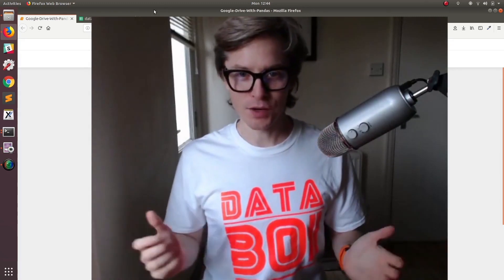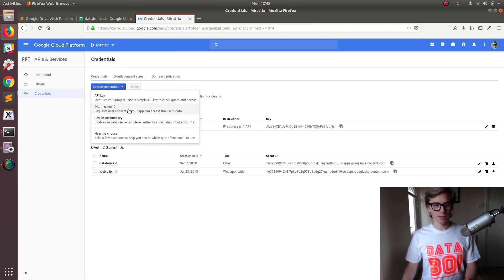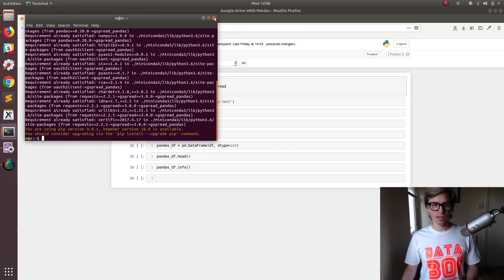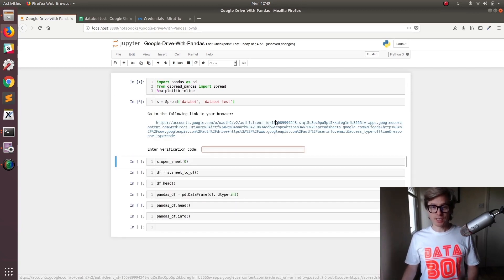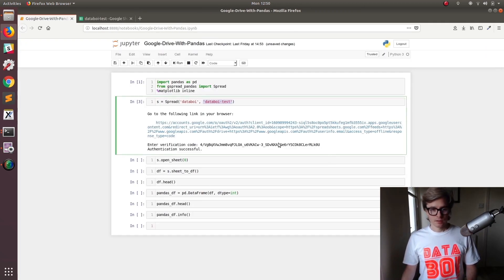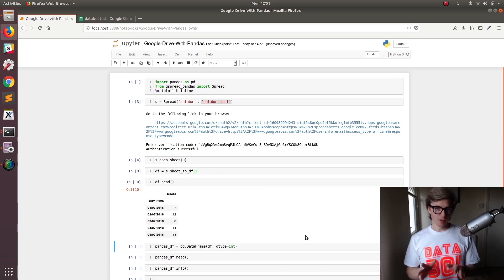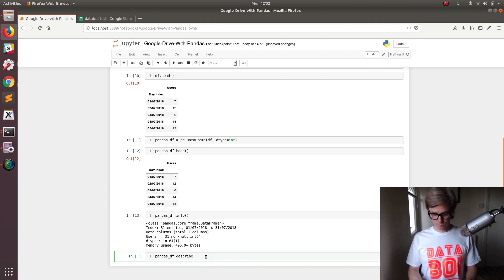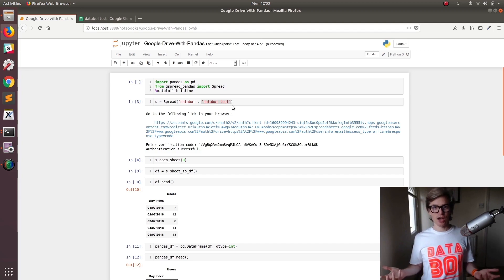Open Google Sheets in Python with Gspread Pandas | Learn Python For Marketing